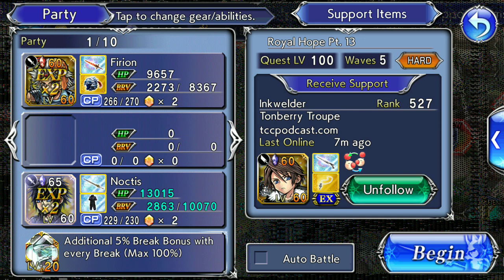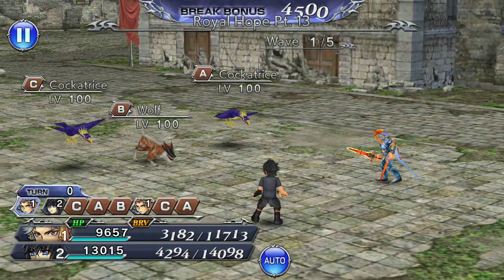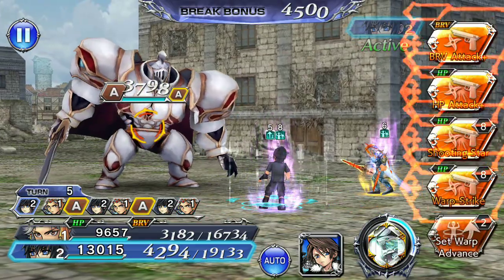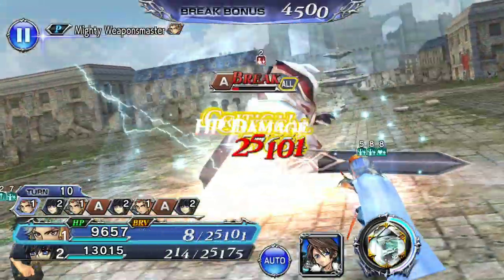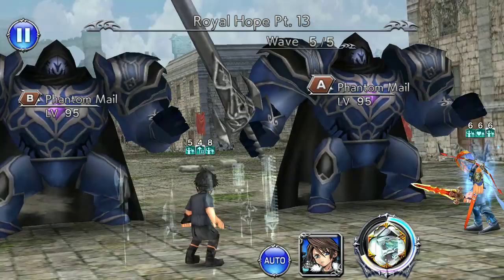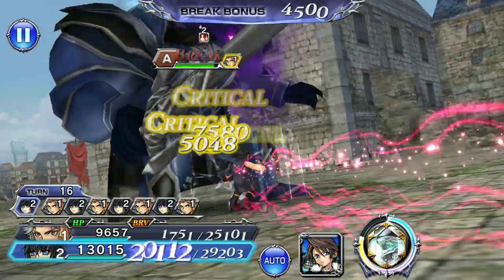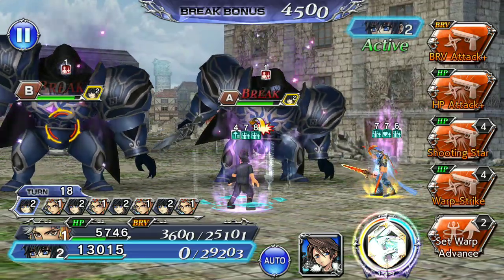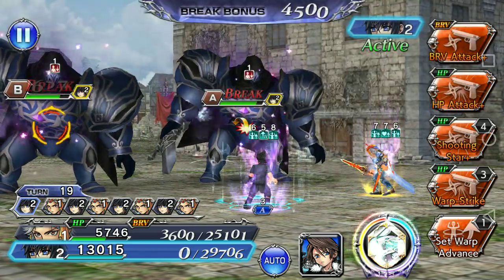DFFOO Global: Royal Hope, Noctis Lost Chapter lvl 100 Hard. THE SWOLLEST KING RETURNS! 505k score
Noctis is nuts. FF15 fans rejoice, the true king has returned, swoller then ever! :D